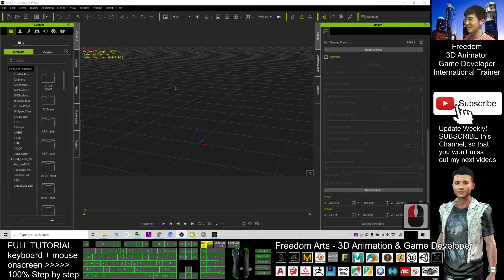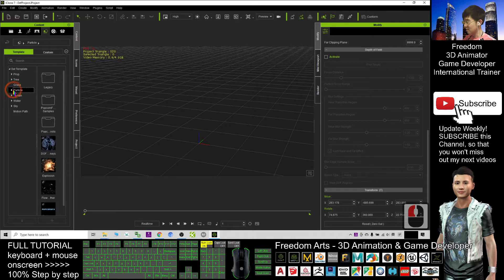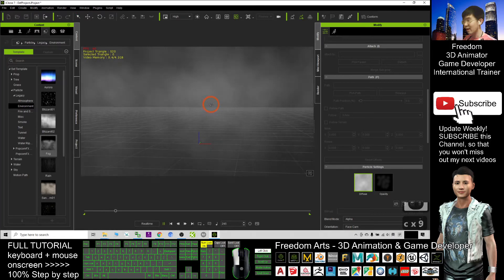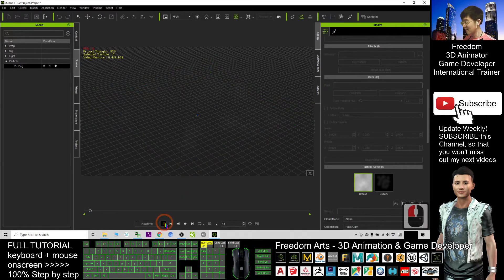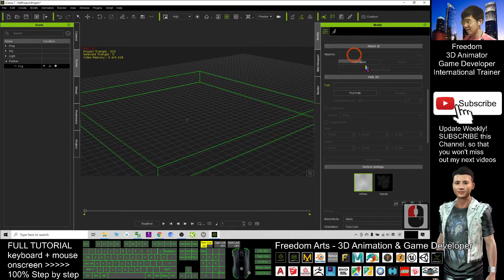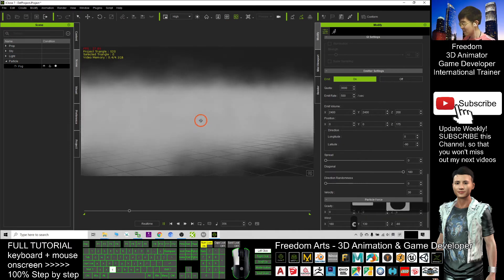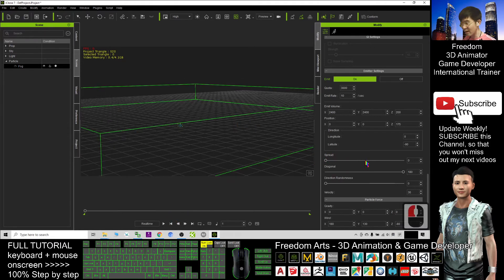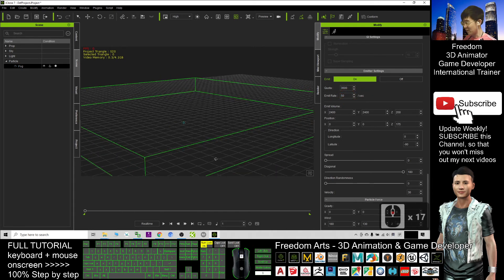How to create Fog - iClone 7 Tutorial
- Hey guys, this is the step-by-step tutorial on how to create fog in iClone 7 3D animation. The intensity of the fog can be adjust. ENJOY and have fun! Happy animation!

Fog,iClone,Particle,popcorn,effect

Your friend,
FREEDOM